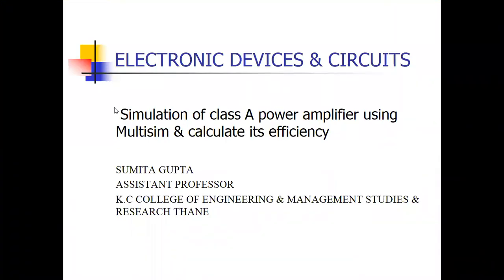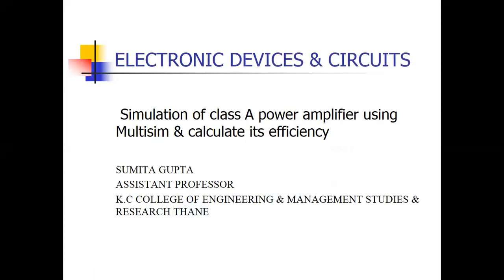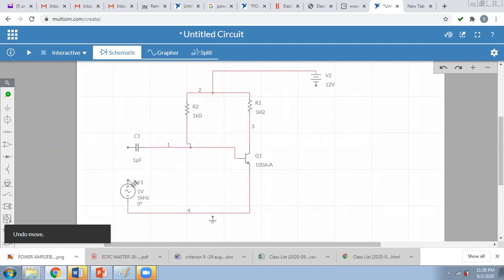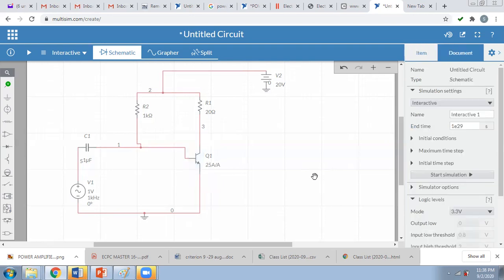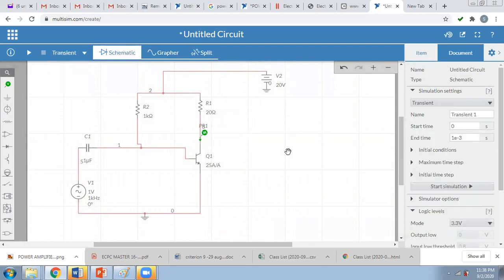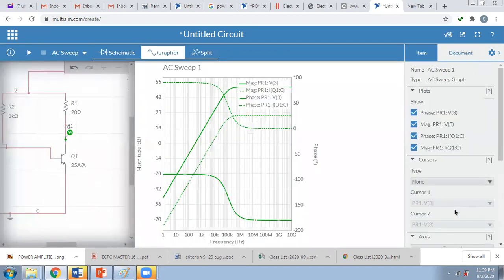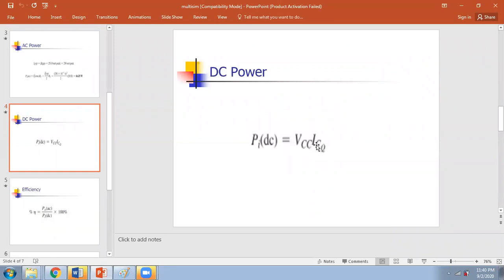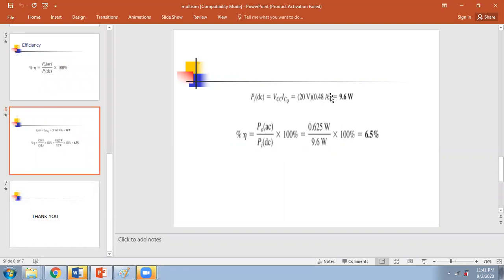Simulation of power amplifier using multisim software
There is demonstration of simulation of Class A power amplifier along with calculation of efficiency